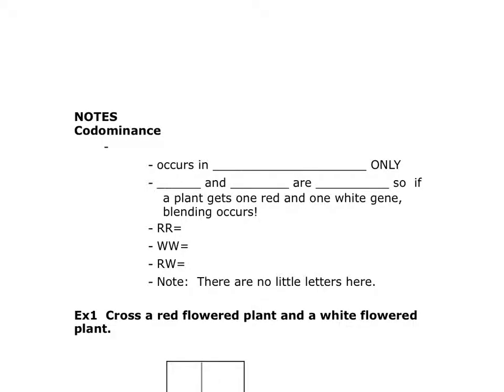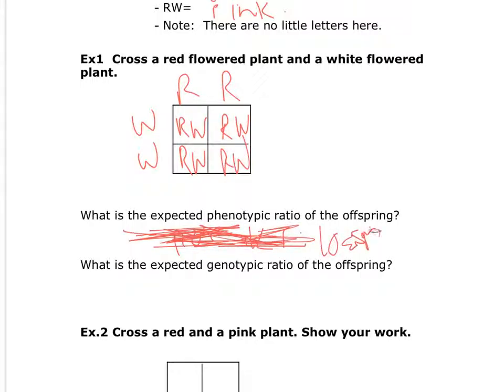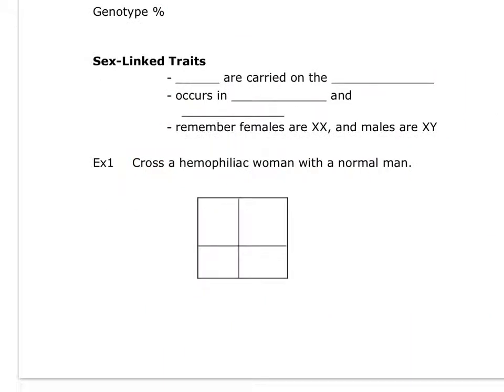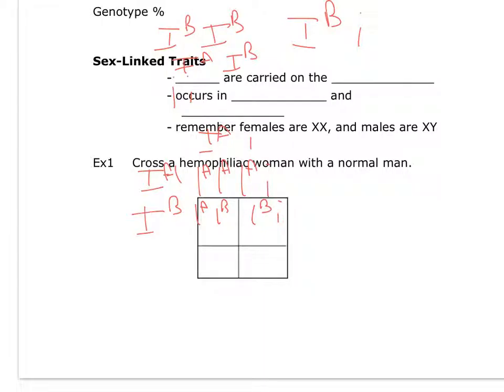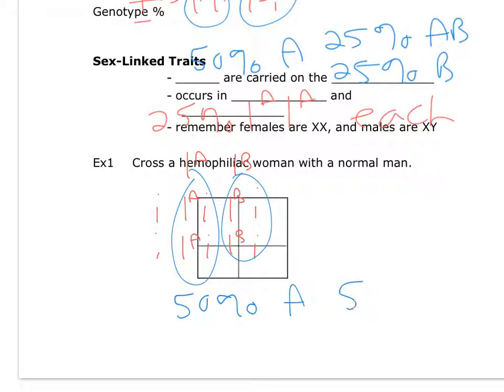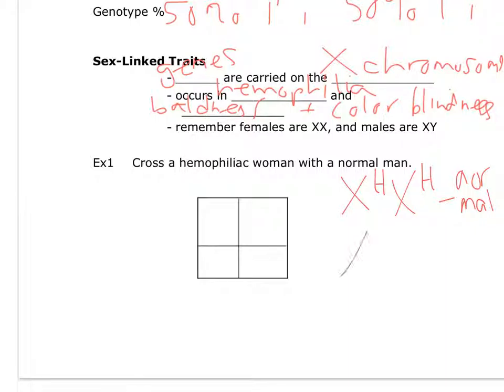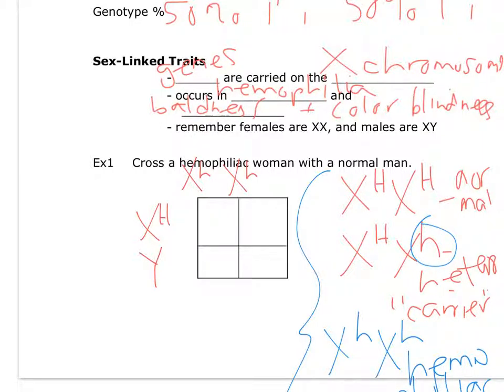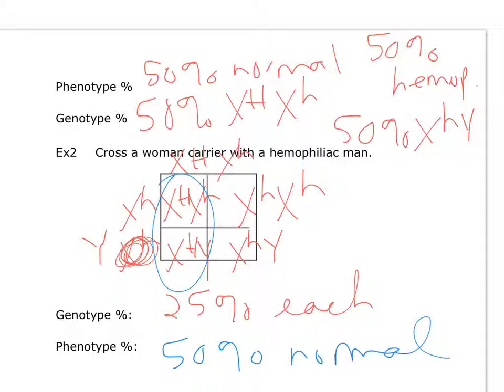Sex linked notes